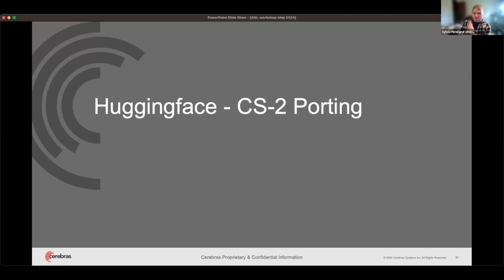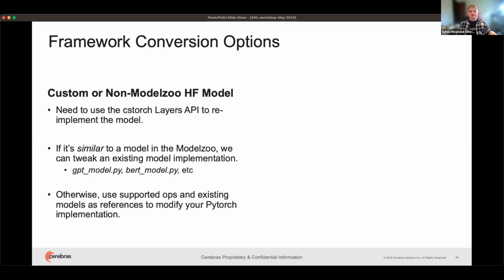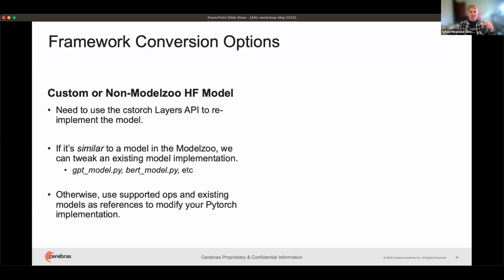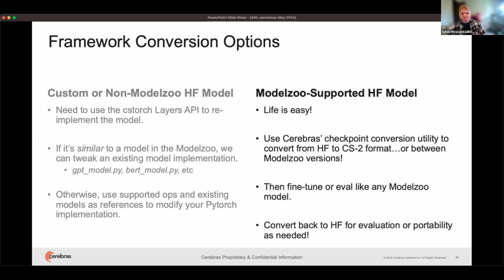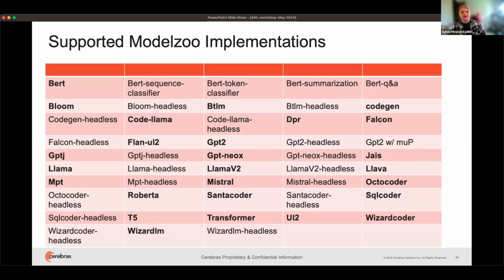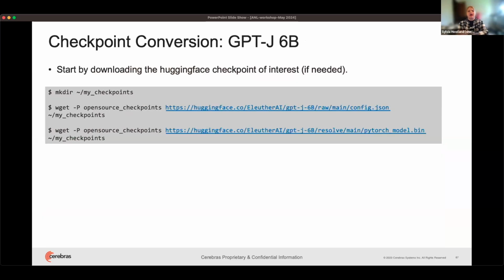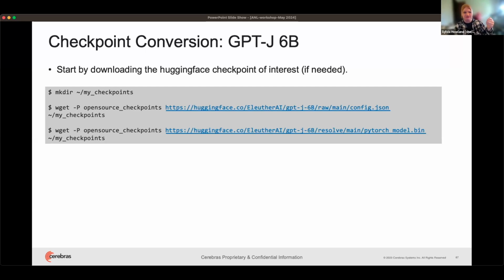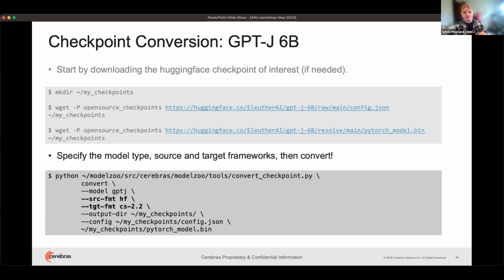ALCF AI Testbed Training: Huggingface to CS 2 Overview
This training series introduces users to the Cerebras CS-2 system deployed in the ALCF AI Testbed, and is intended for researchers at universities, national labs, and industries working on open science.

This session provides an overview of Huggingface to CS-2.